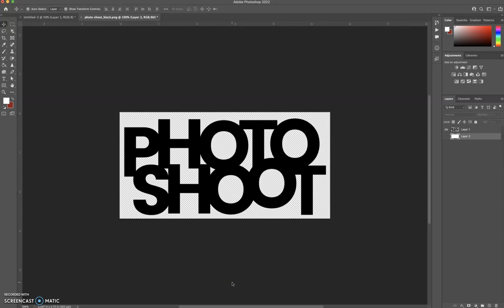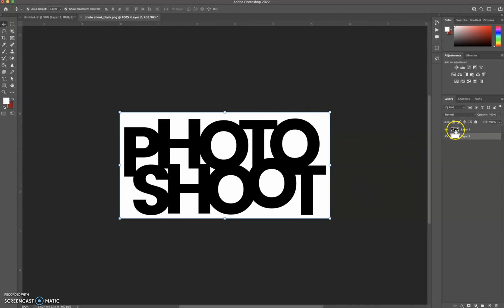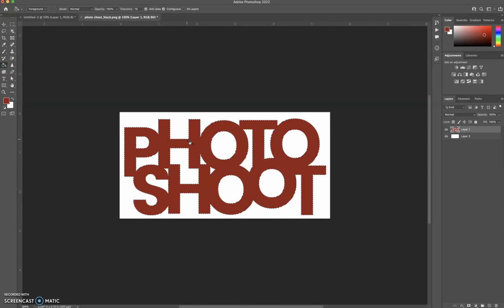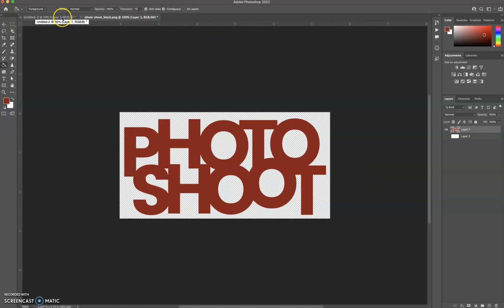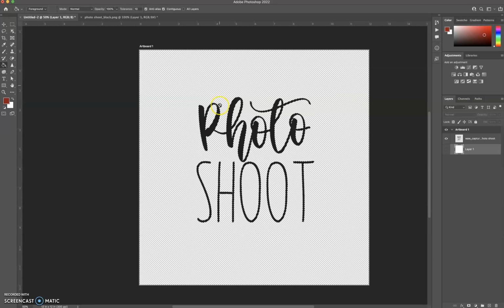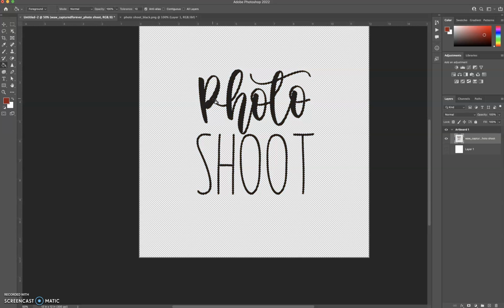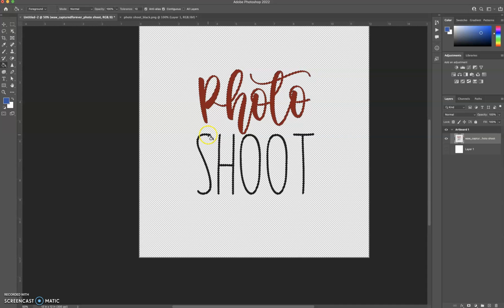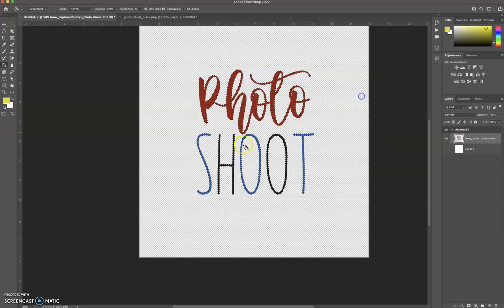How to Easily Add Color to Word Art Using the Paint Bucket Tool in Photoshop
How to quickly add some color to a word art design using Photoshop. Photoshop Digital Scrapbooking tutorials by Word Art World.